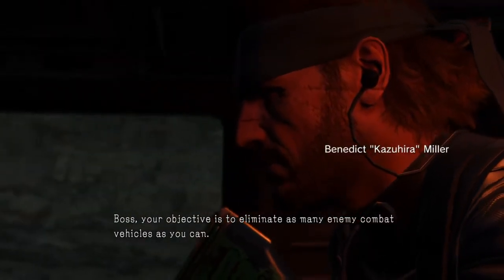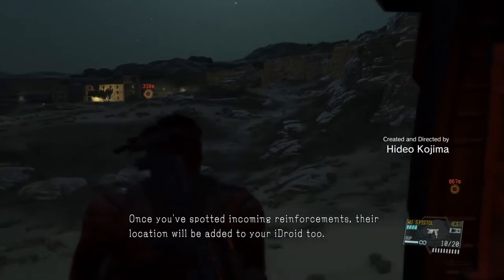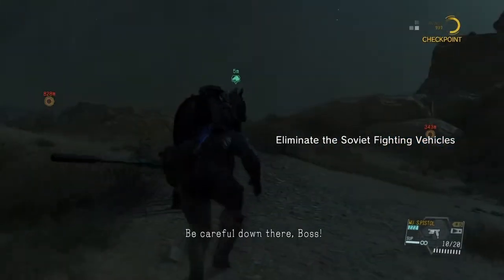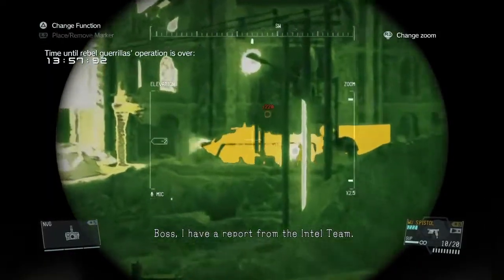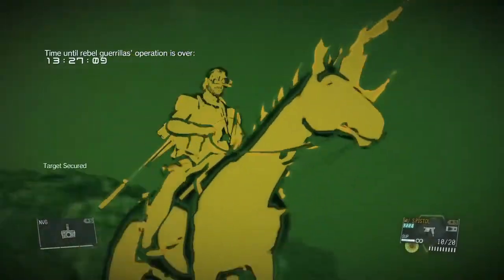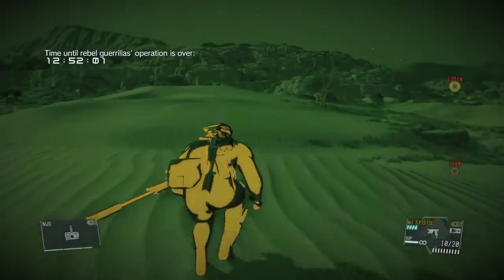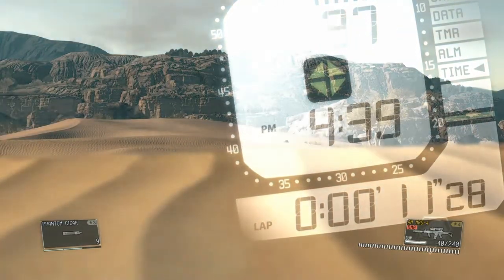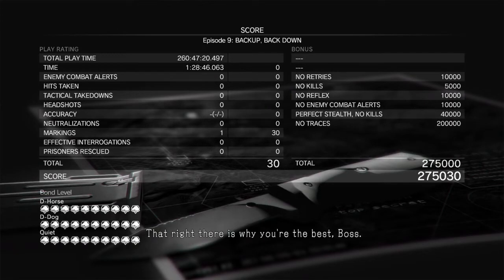MGS V The Phantom Pain: #9 Backup, Back Down S Rank [PS4]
Hey, I play on PC and PS4 and make Videos and Stream PAYDAY 2 Content and also other Games occasionally. Most of my Content is PAYDAY 2 , from making Viable Loud and Stealth Builds to doing Crazy Challenges like 75 Detection Stealth and Pacifist Stealth Videos all on Death Sentence-One Down Difficulty of course.

PSN = tomwood91
Steam = tomwood1991